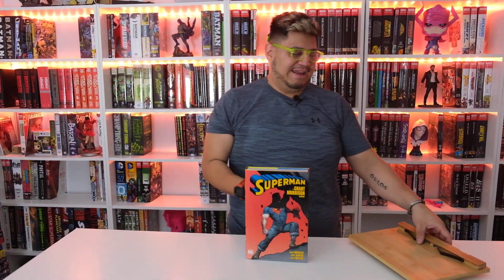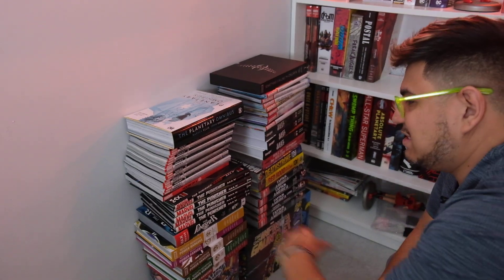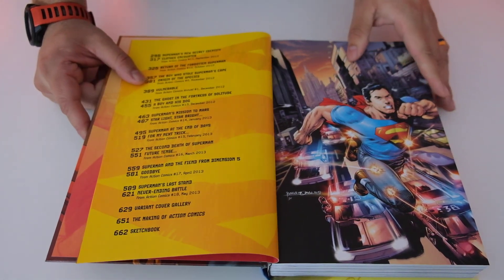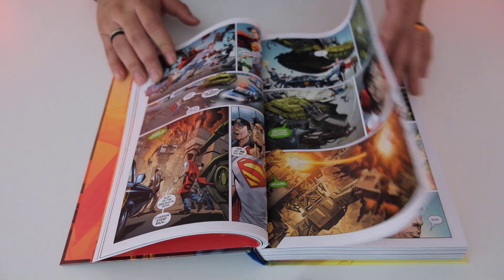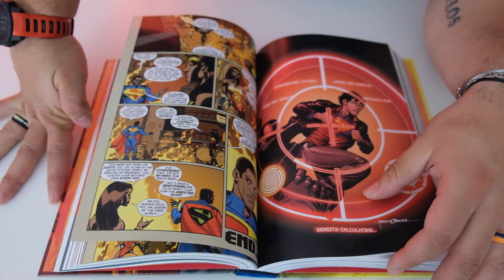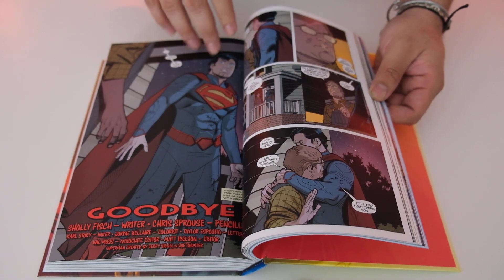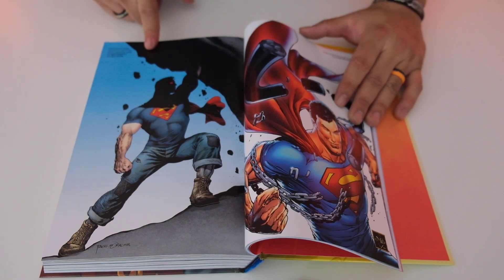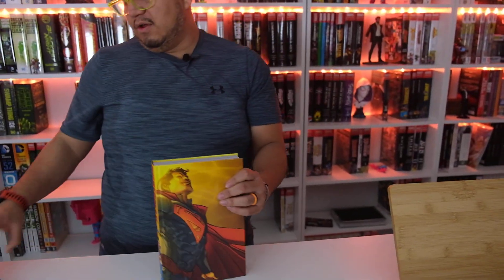Superman By Grant Morrison Omnibus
Winner: Thomas Judge
comment: Hilarious commentary!